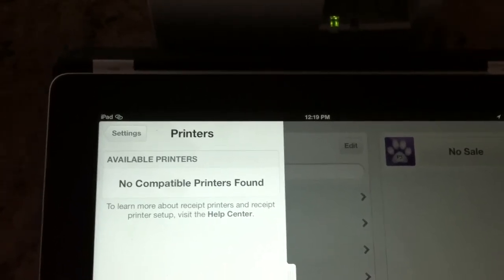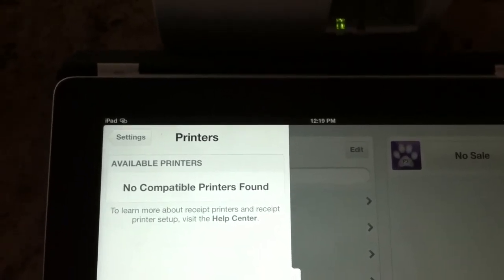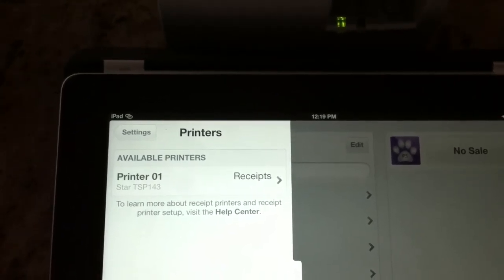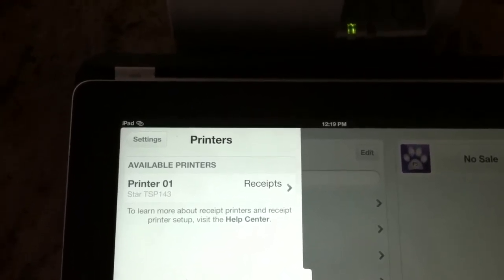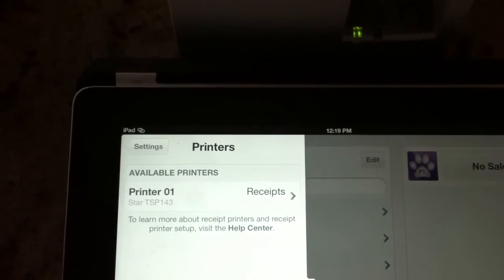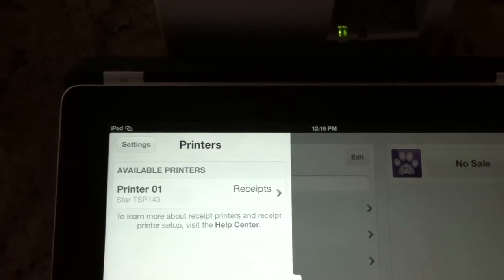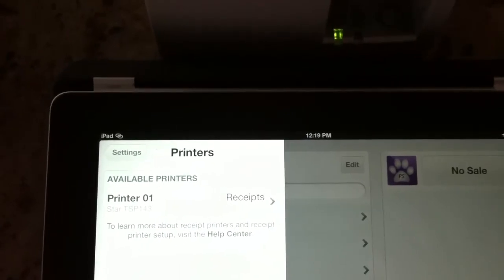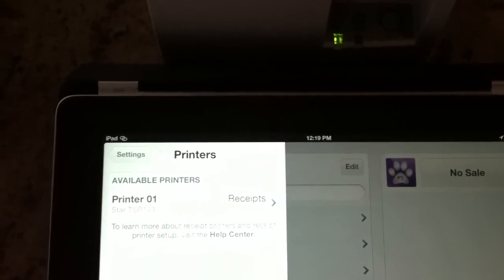Square App printer problems 2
Confirms ongoing printer dropout problems even on April 2014updated iPad Square app